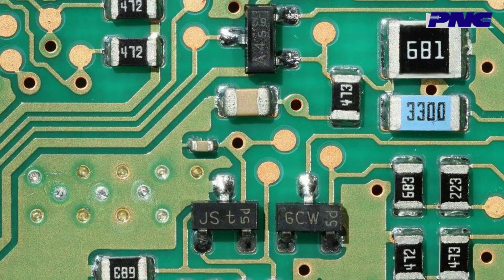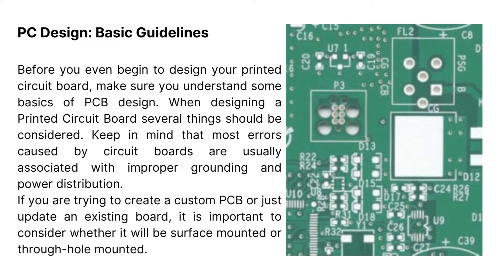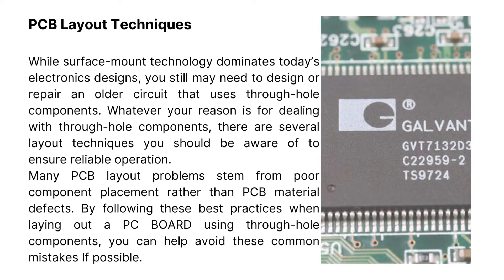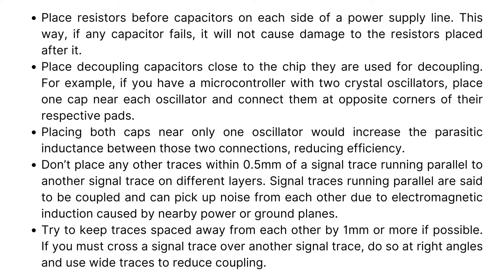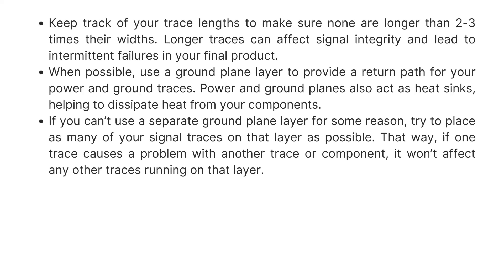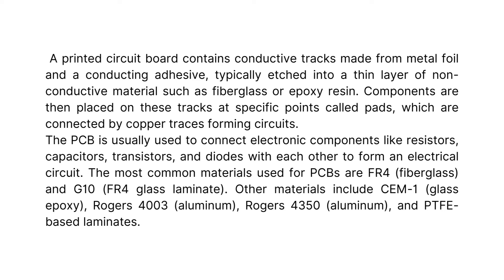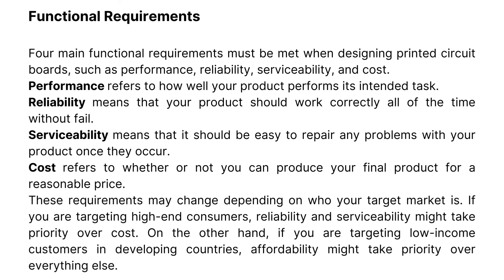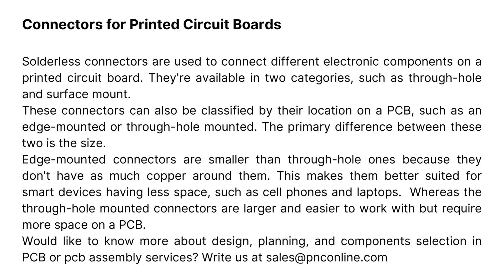PCB Design, Planning, and Components Selection in Printed Circuit Boards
Designing a printed circuit board or PCB can become challenging because there are many factors to consider, including environmental conditions the PCB will be exposed to and the desired electrical components that the PCB will use. The best design, planning, and component selection bring the best-printed circuit boards. All electronic products contain printed circuit boards so considering the above elements is essential that we will discuss these elements in this article.